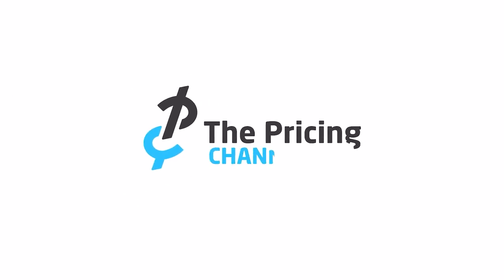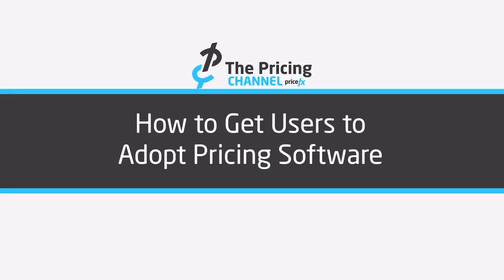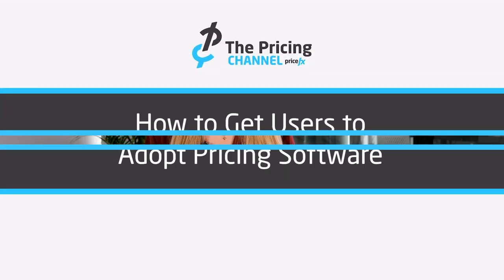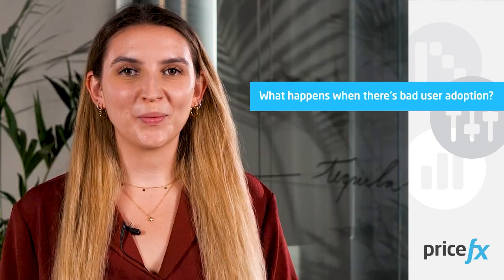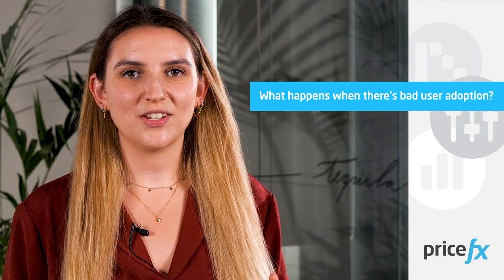What Is User Adoption and How Do You Get It?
In this video, Sara Gansert discusses what user adoption is and 7 tips you can use to make sure you get it.

0:34 What is user adoption?
0:58 Why is hard to get user adoption?
1:35 How does user adoption affect you?
2:07 What happens when there's bad user adoption?
2:47 7 Tips for user adoption

Want to dive deeper into how to get buy-in of software?

Check out this article on the phases of a project so that you know you're set up for success